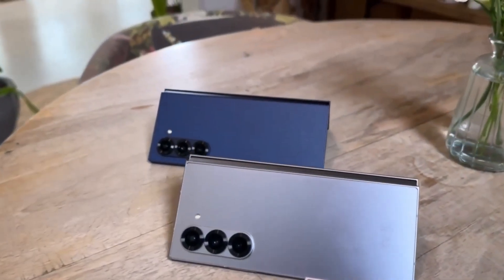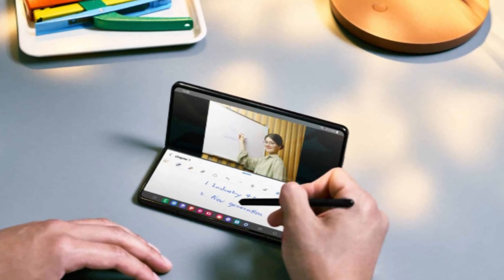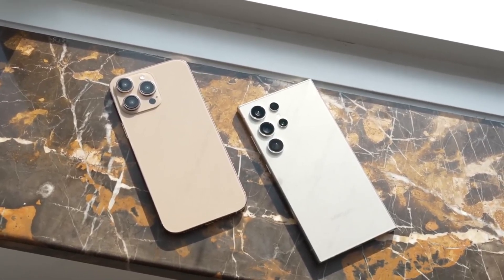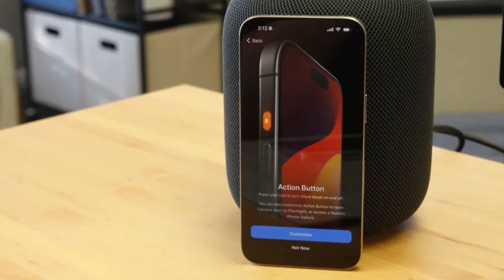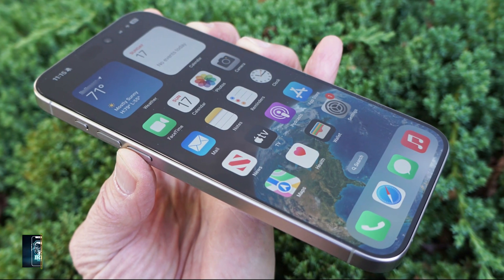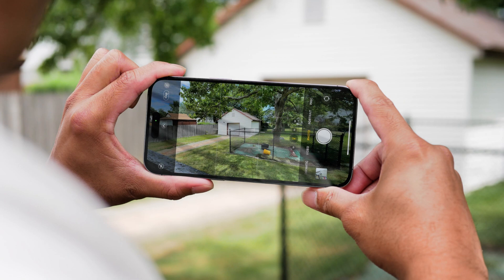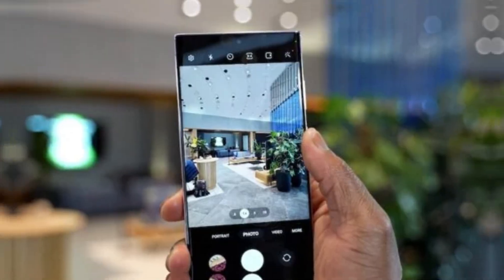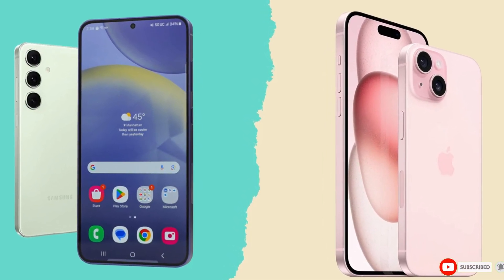Galaxy Z Fold 6 Special Edition: New Leak Proves Foldables Are the Future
The Galaxy Z Fold 6 Special Edition brings a game-changing crease reduction that’s set to revolutionize foldable smartphones. According to new leaks, Samsung has drastically reduced the visibility of the crease on the display, addressing one of the major concerns that held many back from embracing foldable phones. Alongside this improvement, the special edition features a wider cover display, S Pen support, a 200-megapixel main camera, and a thinner body for better usability. Though currently limited to South Korea and China, this device could lead to a broader global release if the demand surges. With these exciting upgrades, the Galaxy Z Fold 6 Special Edition might be the foldable phone to finally win over skeptics.